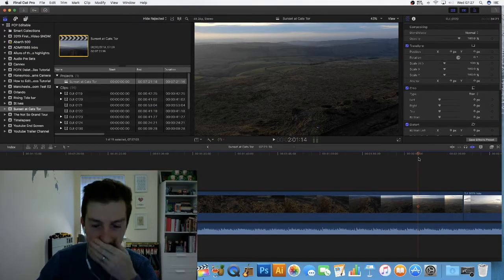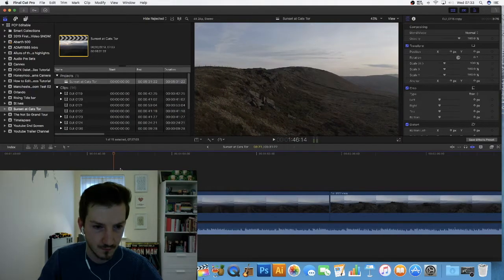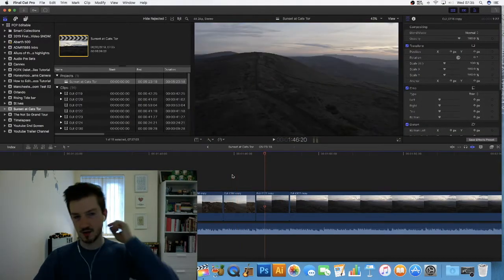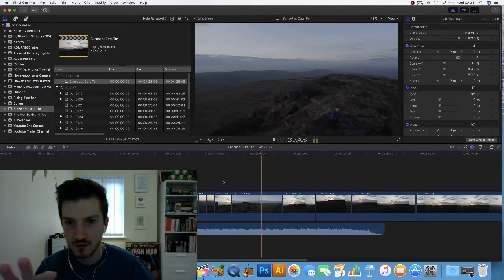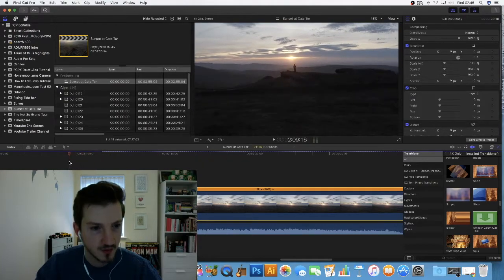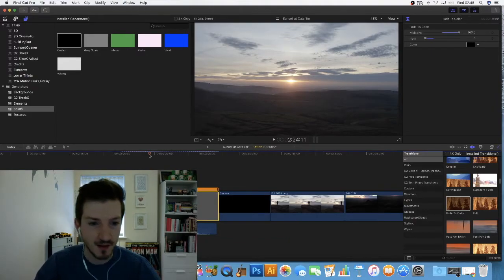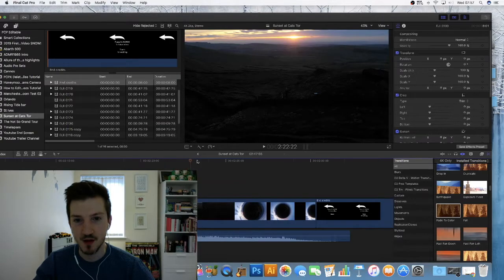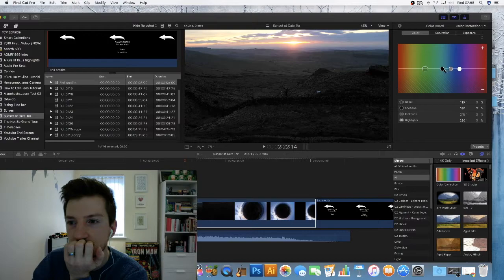HOW TO EDIT Drone Videos TUTORIAL Part 3 : Edit from START to FINISH : TRANSITIONS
HOW TO EDIT Drone Videos TUTORIAL Part 3 : Edit from START to FINISH : TRANSITIONS. Drone Footage on Final Cur Pro on a mac. How can you make your drone footage or video footage look cinematic and make it look its best. I show you how i go about editing my drone footage from the very start to the end.

PART 3 looks at finishing editing the footage to the music, ready to be colour graded and any effects added to it.

DRONES, GO PROS, TUTORIALS & REVIEWS uploaded FREQUENTLY!

If you wish to DONATE to aid me in the progression and improvement of my channel, then please CLICK this donate LINK, i will SHOUT you out if donated and i will give you a BIG BIG BIG Thank You :D

Catch you all soon and have a great day!
Andy